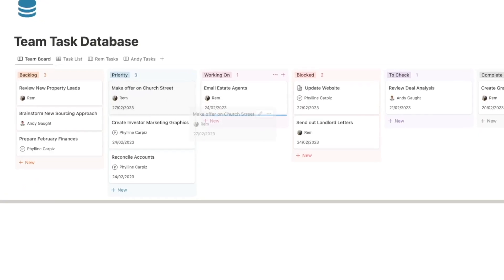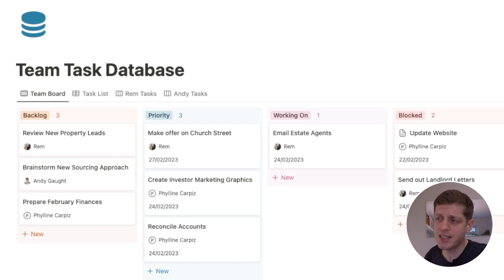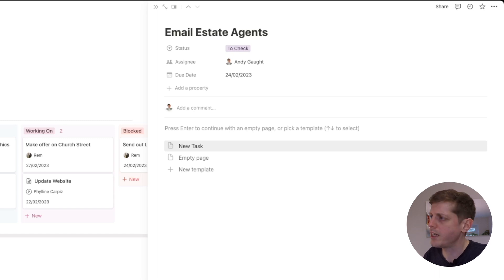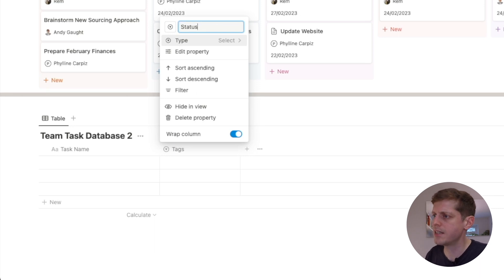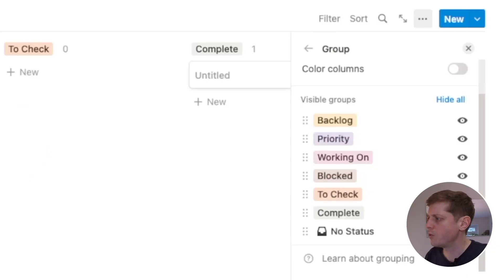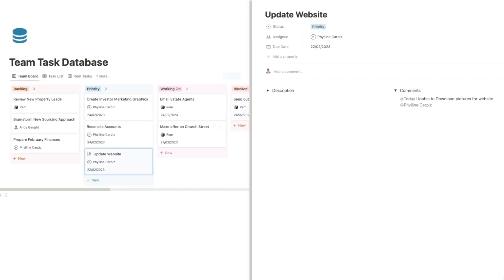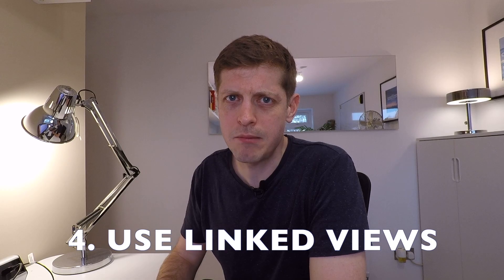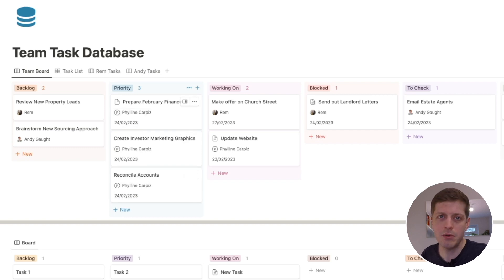FREE Up Your Time | How to Delegate Tasks to a VA (NOTION Tutorial)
In this video learn how to free up your time by outsourcing tasks to a Virtual Assistant using a @Notion task board...

Hi and thanks for checking out my channel!

Outsourcing is a great way to free up your time but you need to have the right systems in place. Otherwise you'll end up wasting time on 'work about work' with meetings, emails and messages, trying to find out what people are doing.

Follow this Notion Tutorial step by step and create this set up in your own real estate business.

📼 Video Chapters:
00:00:00 - 00:00:53 Introduction
00:00:53 - 00:03:54 Team Member Board Tour
00:03:54 - 00:07:35 How Create a Team Member Board
00:07:35 - 00:11:10 5 Top Tips When Using a Team Task Board
00:11:10 - 00:11:38 Conclusion

Hi, I’m Andy, a real estate investor and coach. I help property business owners to systemise their businesses using technology. On this channel you'll find tutorials, behind the scenes videos and advice about how to use technology to make you more productive, scale your business and outsource to others.

LET’S CHAT